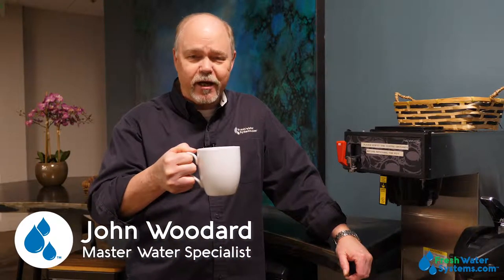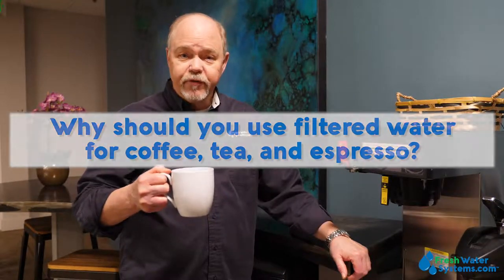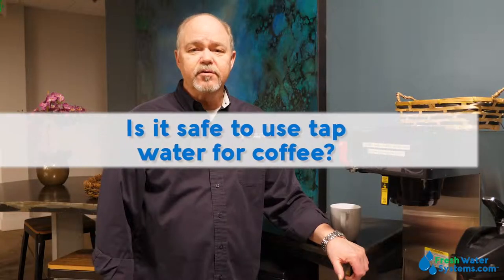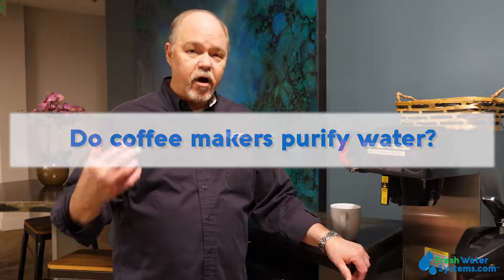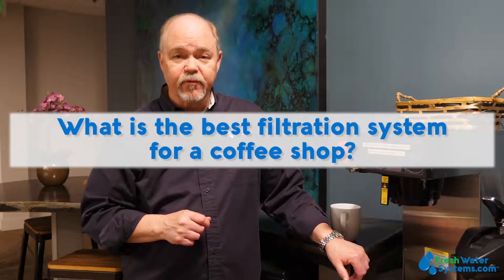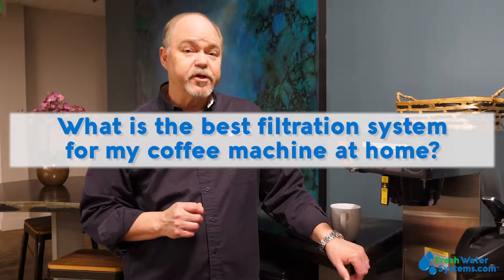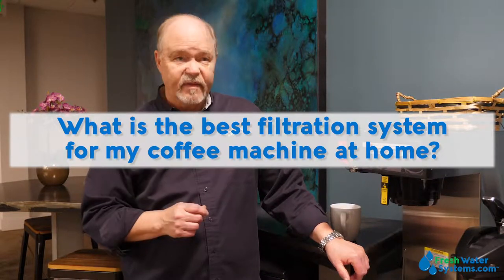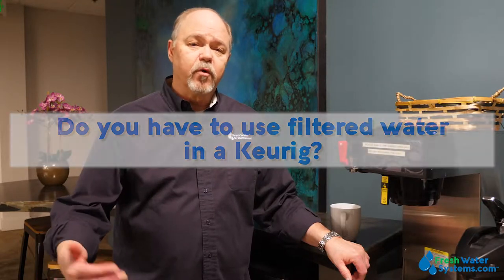How to Filter Water for Coffee, Tea, & Espresso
Filtered water is essential for good coffee, tea, or espresso. A water filtration system improves the quality and enhances the flavor of beverages in your coffee shop or at home.

Our Master Water Specialist, John Woodard, explains how hard water affects your coffee or espresso how you can find the best filtration system to help you make delicious lattes and cappuccinos.